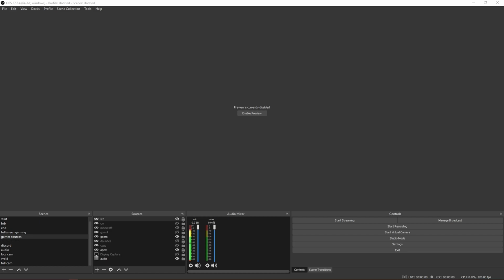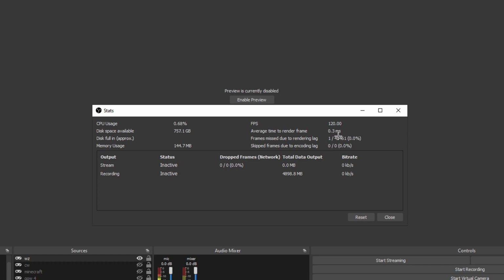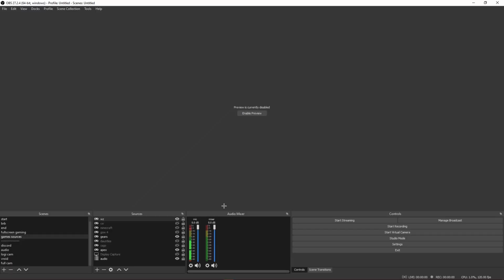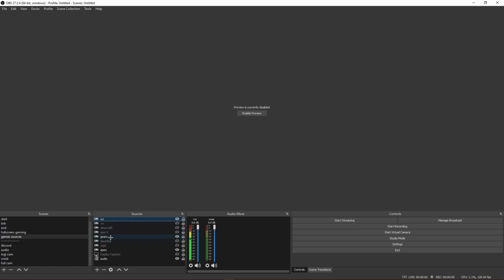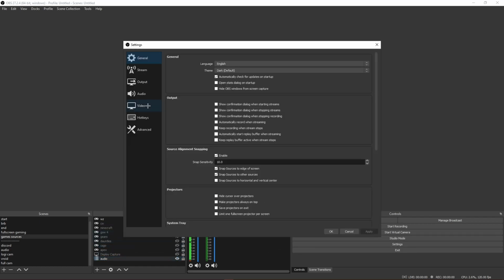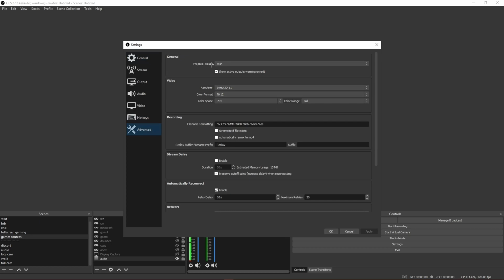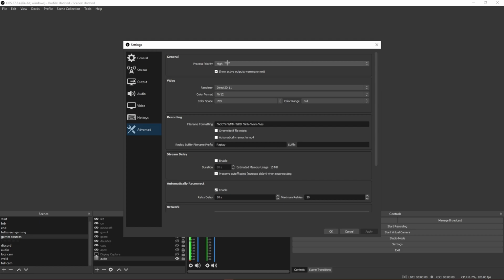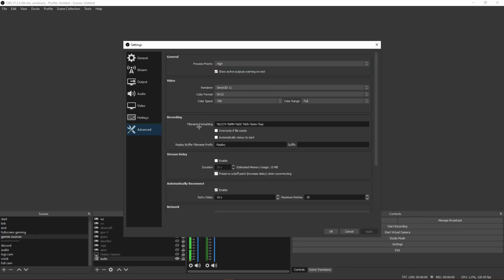New fix for Warzone render lag in OBS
Rules to Streams and Videos!!!

1: Do not to bully/harass anyone in my chat/comment sections. (it will not be tolerated)

2: Help from the Comments/DM's, Help will be given ASAP. if not possible my other social DM's are open.
    (SPAMMING DM'S WILL NOT BE TOLLERATED)

3: REQUEST FOR VIDEO/STREAM COLLABS ARE FINE. (PLZ BE NICE)

4: Tips/hints for games and other subjects are fine. (DONT BE A PEE PEE HEAD!)

5: IF HERE ONLY FOR HATE, DONT EVEN BOTHER LMAO I WONT PAY ANY ATTENTION.